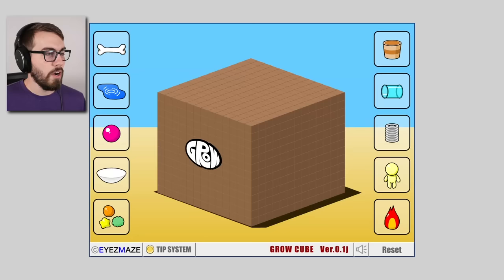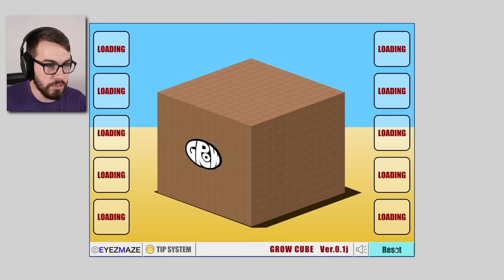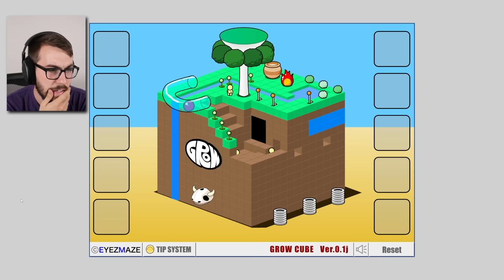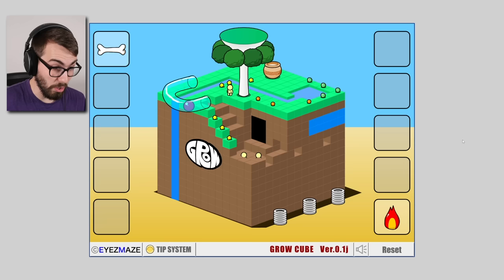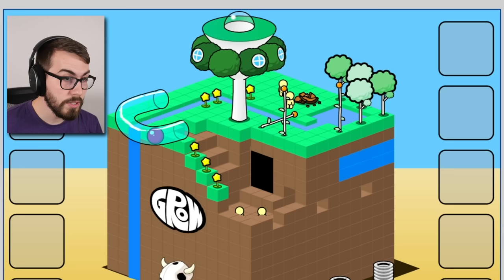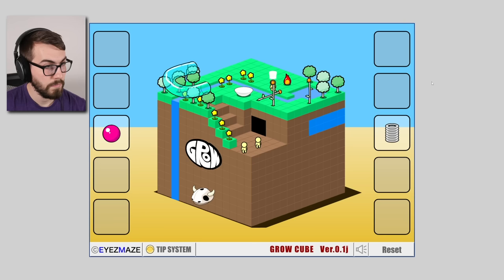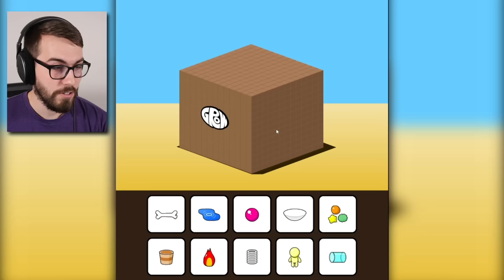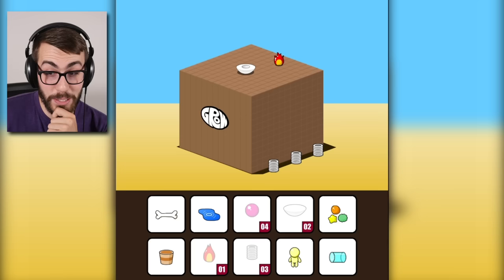Bringing this Dirt Cube to LIFE! (Grow Cube - Flash Game)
A flash game where all you have to do is click 10 times. EASY RIGHT!?